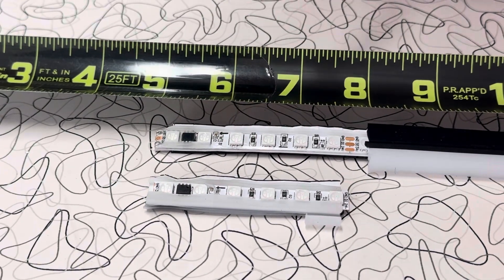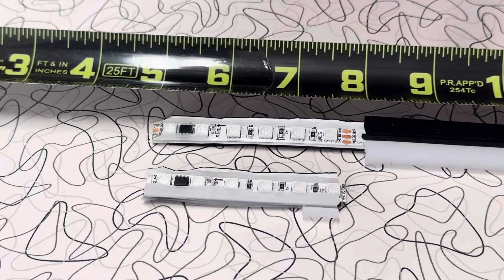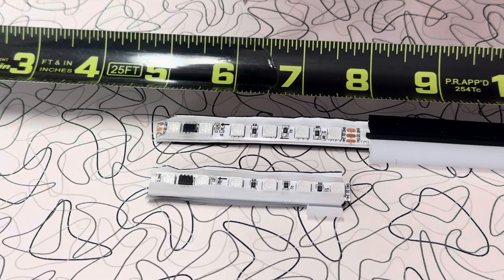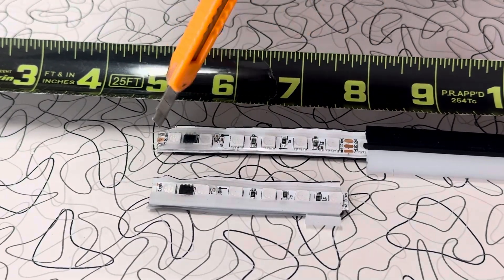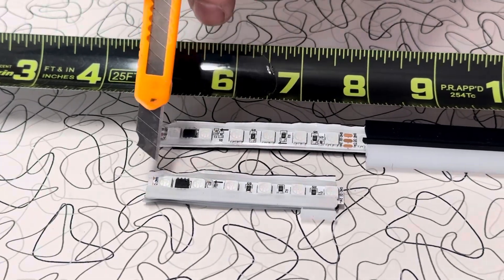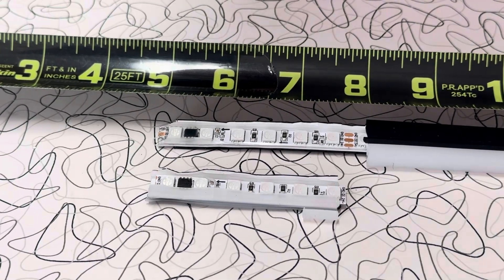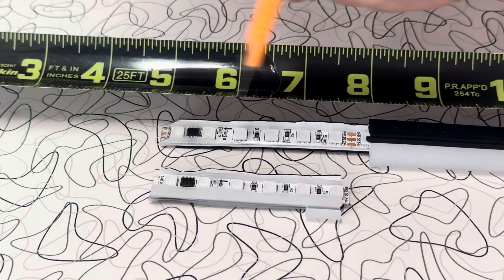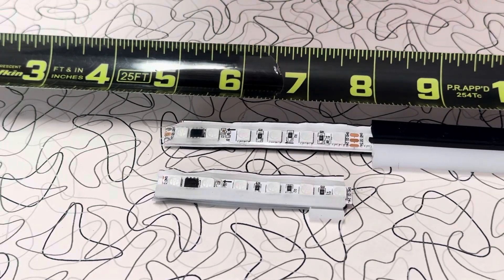Govee Rope Light - Cutting & Splicing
This rope light is made by Govee. The manufacturer’s part number is H61A8. I purchased this from Amazon in 2024. This rope light is the RGBIC style.

- Govee LED Rope
- Govee Mountinf Brackets

I was using this light rope around windows for a client but the rope was too long at 40 feet for this application and I felt for the installation to look its best I wanted everything to have a clean end-to-end termination. To do this I was going to need to cut it.

No where in the manual or in the listing on Amazon did it confirm they were able to be cut and/or spliced. So I reached out to Govee which has a very good tech support line. They said yes, in fact, it could be cut but to be sure I was cutting at the copper solder pads so as not to disturb the circuit for each module.  Each module measures approximately 2.75” in length. I used a sharp utility knife to lay back the silicone casing from the actual LED strip inside. Then I used a pair of diagonal cutters to do a clean cut directly on the copper solder pads.

Once the cut was complete and the rope was plugged in and tested for proper operation, I used outdoor rated clear silicone to pack slightly into the end.  Last, I added a small bead of silicone around the outside edge of the rope and reinstalled the rubber cap that I had removed from the original rope end. The silicone will hold it in place.

The LED ribbon inside the outer jacket measures 8mm wide.  There are splice connectors available online to fit 3-wire/8mm LED strips.

My initial opinion on this LED rope is that Govee clearly makes a superior product and offers excellent support for the product. I had experimented with other off-brands of RGBIC LED rope that were very similar this but I can say the build quality of those was far inferior and the LEDs were not nearly as bright as the Govee LEDs and their blinking patterns were not nearly as smooth and impressive.  At this point, I highly recommend this LED rope for outdoor long-term applications.

* I mounted this rope with genuine Govee mounting brackets which provided a solid mount while also allowing me to remove the rope if needed without needing tools.